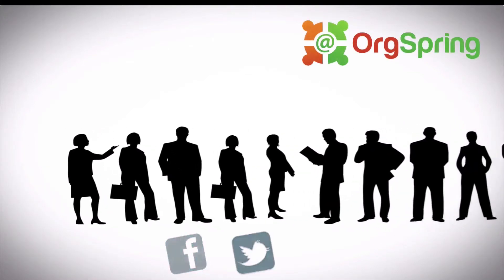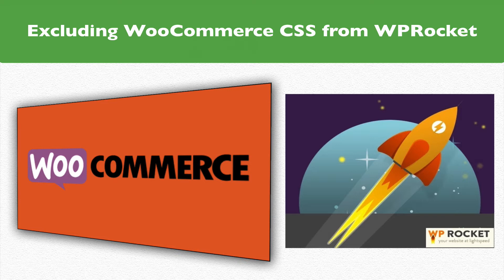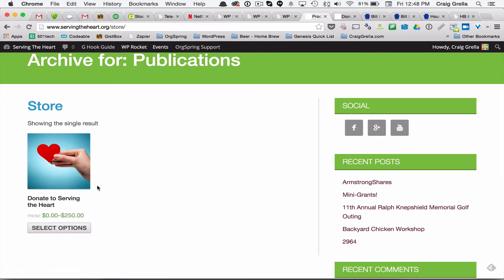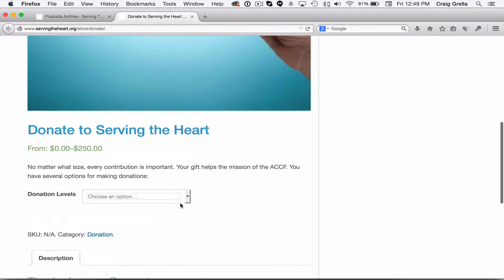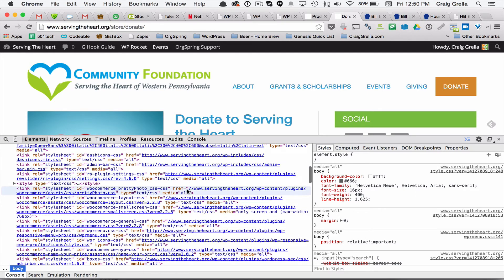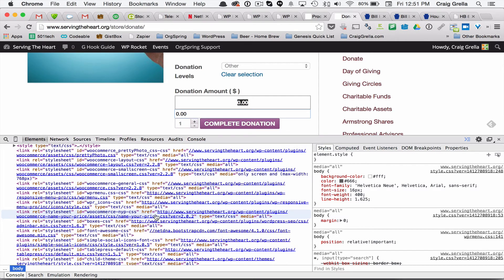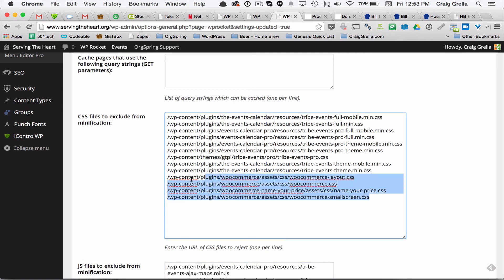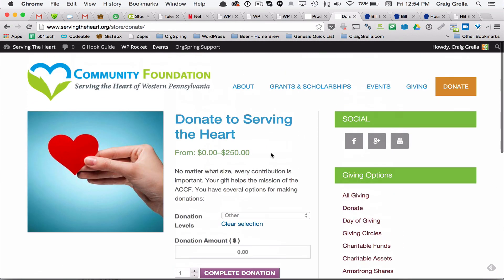Exclude WooCommerce CSS from WPRocket Caching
In this tutorial video, we show you how to exclude WooCommerce CSS files from being cached by WPRocket. This can help alleviate issues you might run into during the minification process of caching your WordPress website.